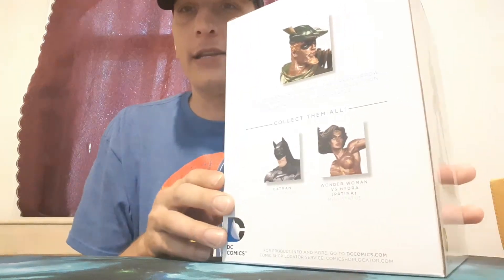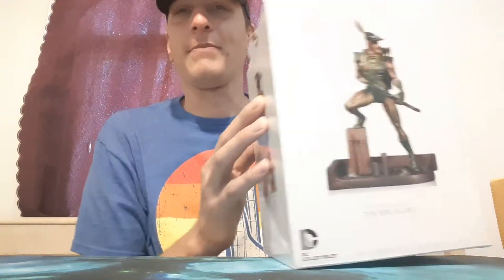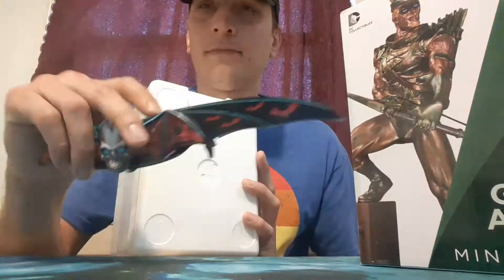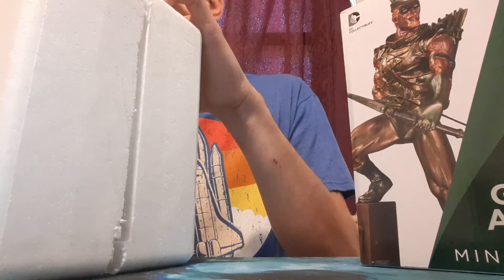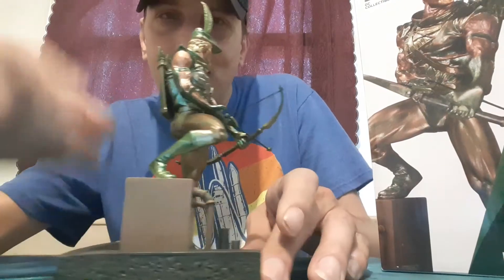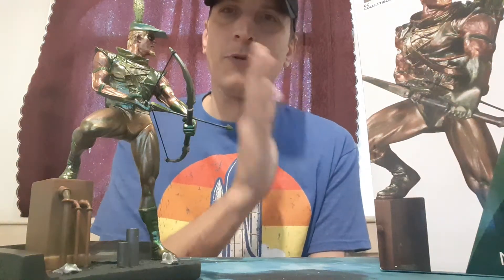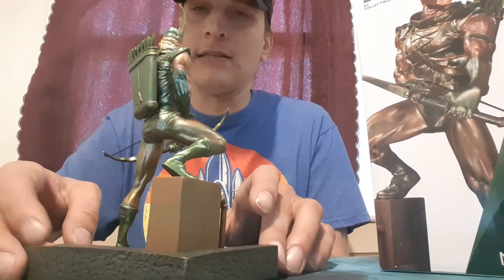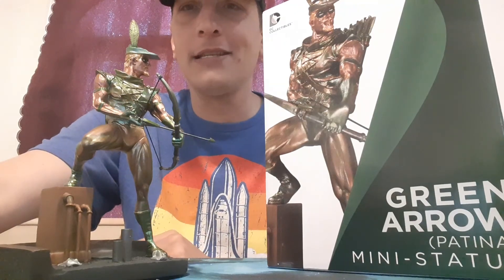Green Arrow Mini Statue